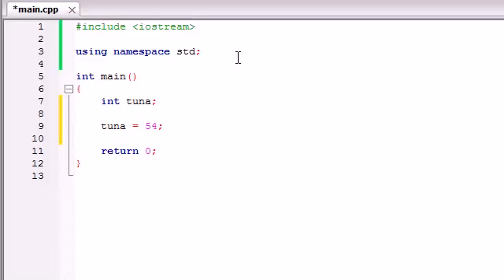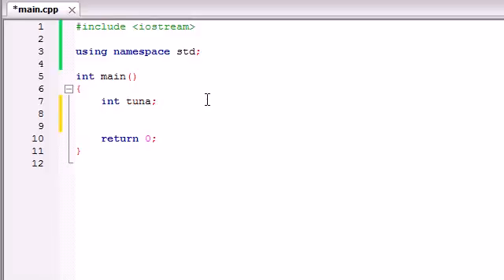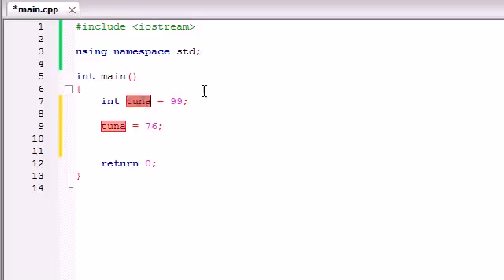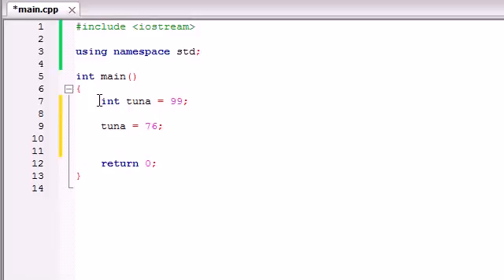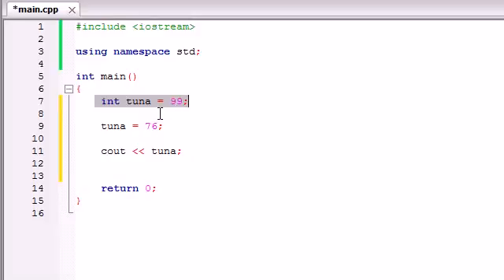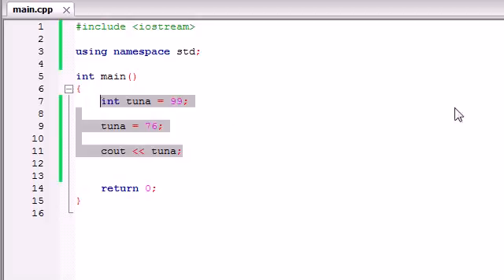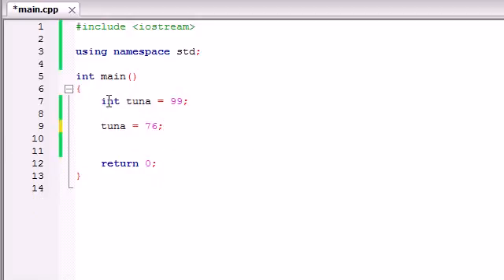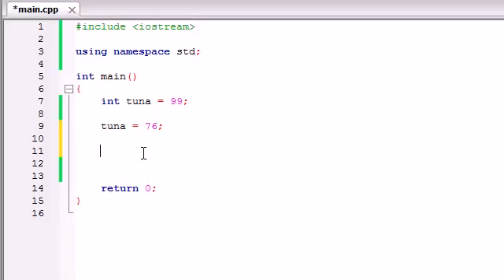C++ Programming - 6 - Variables Memory Concepts